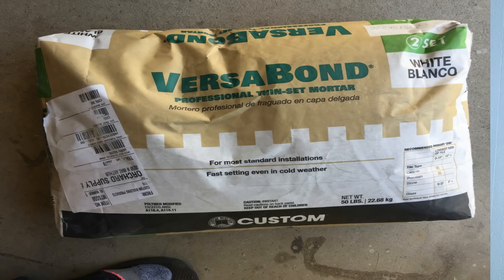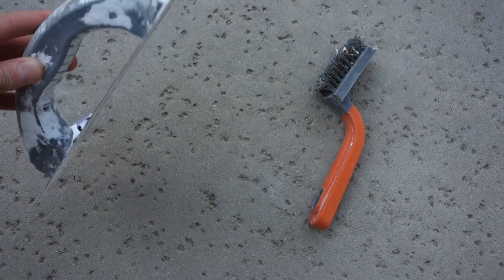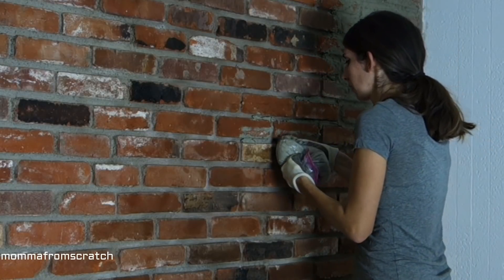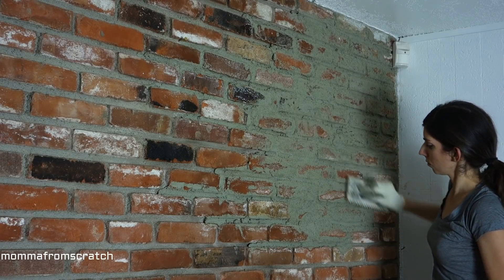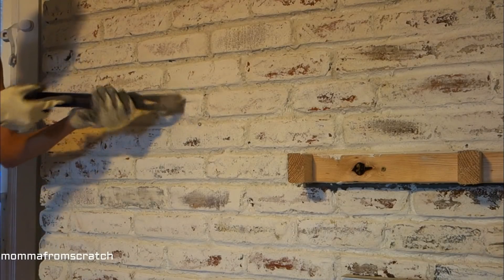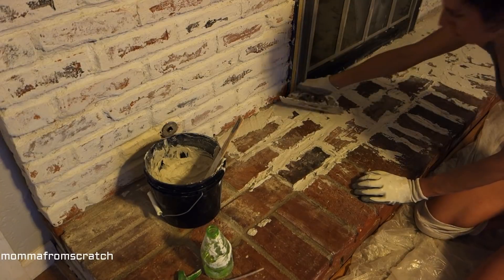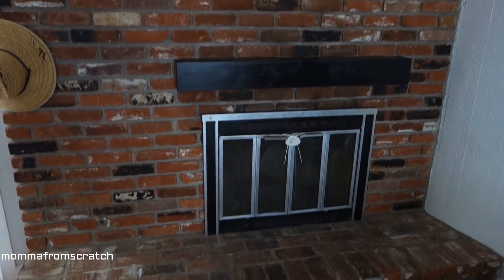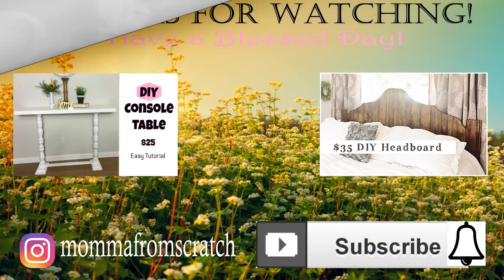HOW TO WHITEWASH BRICK \\ MORTAR WASH TECHNIQUE $20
How to White Wash Brick, German Smear brick, Mortar Wash technique. Easy $20 Diy white washing brick fireplace. I decided to white wash our 1970's brick fireplace and I could not be happier with the results. I hope this encourages you to do a little home improvement and update your home. Its gave a our home a Italian farmhouse cottage look and I love it!

Amazon Favorites

Knives Wusthof
FAVORITE JEANS
Wall Tins